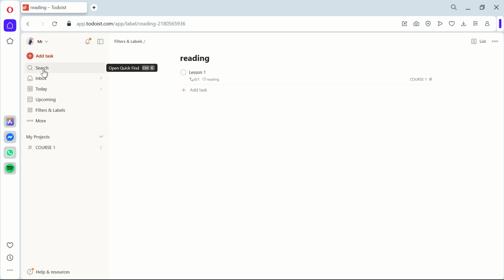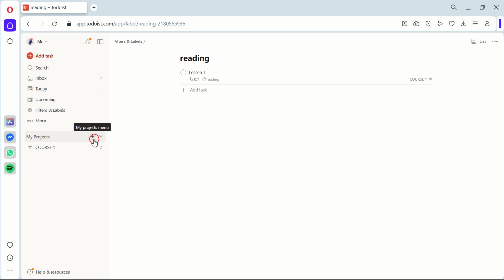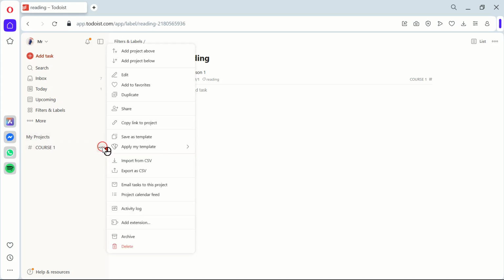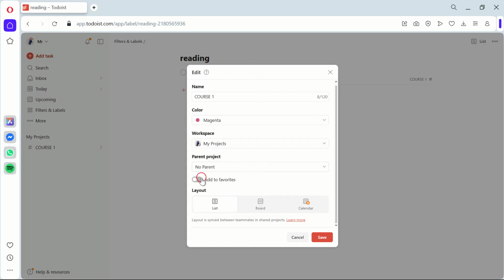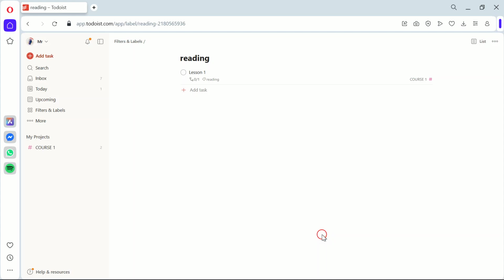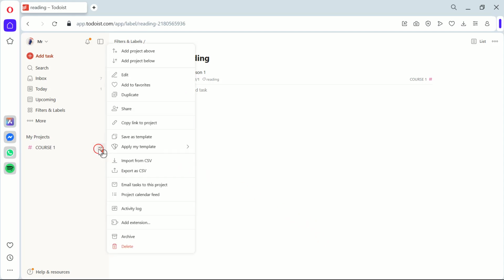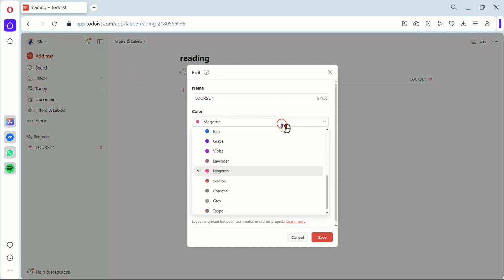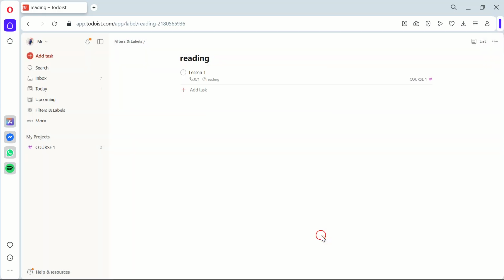How To Create Customized Project Views On TODOIST (Complete 2025 Guide)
Welcome to this comprehensive how to create customized project views in todoist complete 2025 tutorial! In this detailed guide, I'll walk you through everything you need to know about how to create customized project views in todoist complete 2025.

 What You'll Learn in This how to create customized project views in todoist complete 2025 Tutorial:
• Complete step-by-step instructions for how to create customized project views in todoist complete 2025

Whether you're a complete beginner or looking to improve your skills, this how to create customized project views in todoist complete 2025 tutorial covers everything from basic concepts to advanced strategies. I've designed this guide to be easy to follow, practical, and immediately actionable.

 Why This how to create customized project views in todoist complete 2025 Tutorial is Different:

 Perfect for:
• Beginners who want to learn how to create customized project views in todoist complete 2025 from scratch

Questions? Drop them in the comments below! I read every comment and try to respond to as many as possible.

• Share with anyone who might benefit from learning how to create customized project views in todoist complete 2025